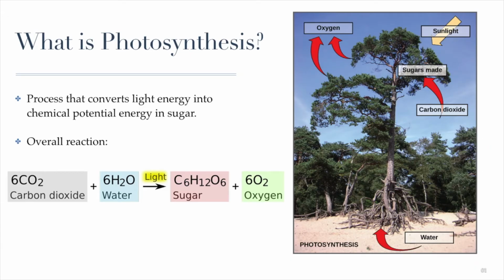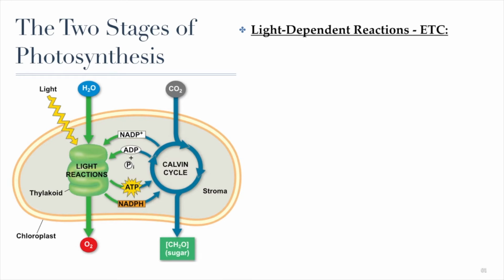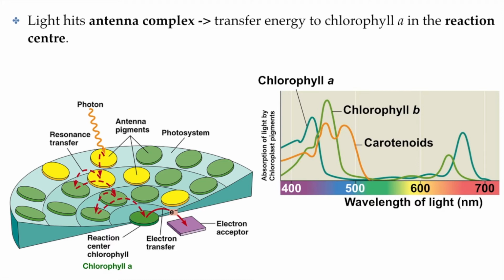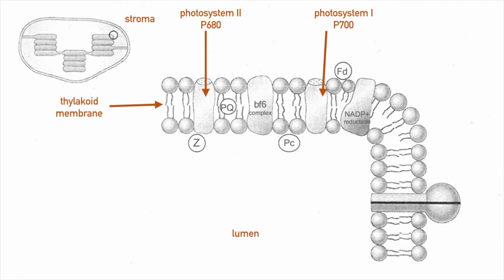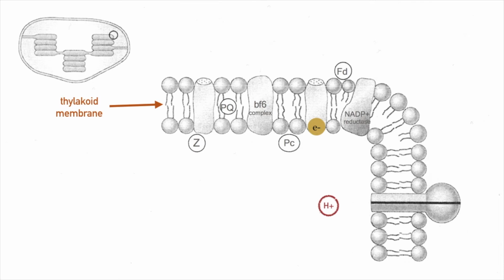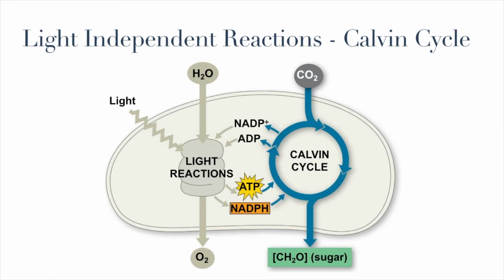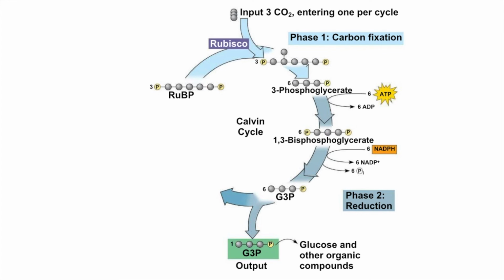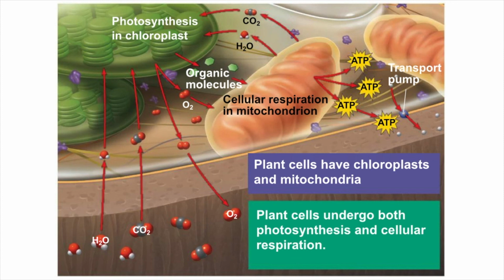Lesson Video - Photosynthesis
In this lesson you will learn about the metabolic process called photosynthesis - both the light dependent and light independent reactions.